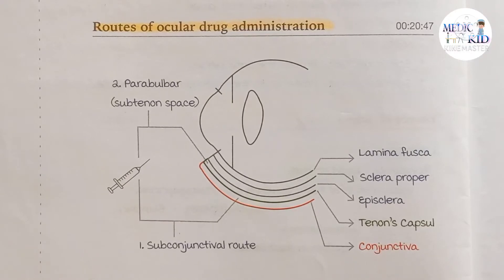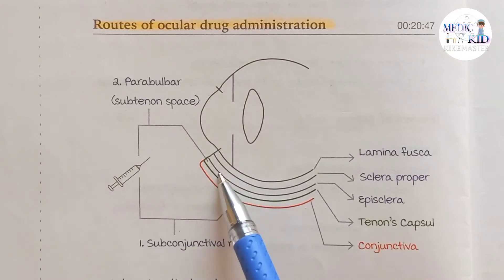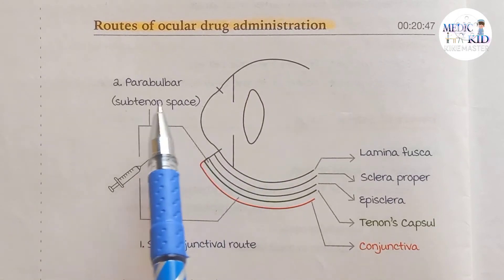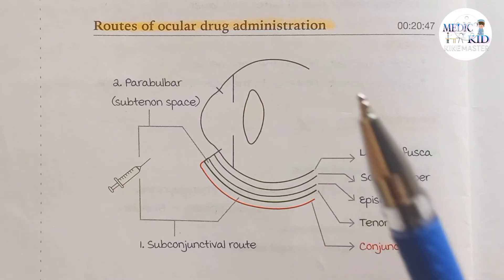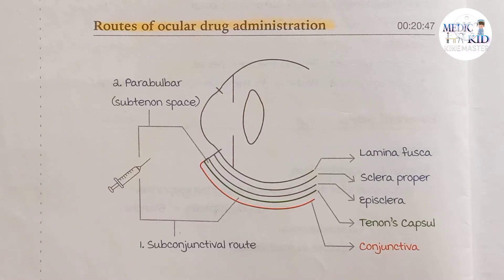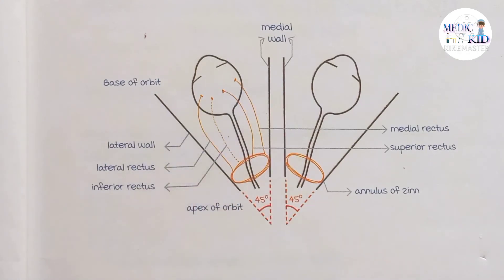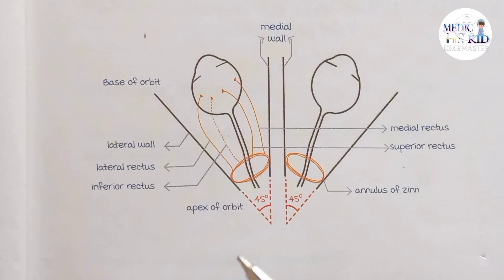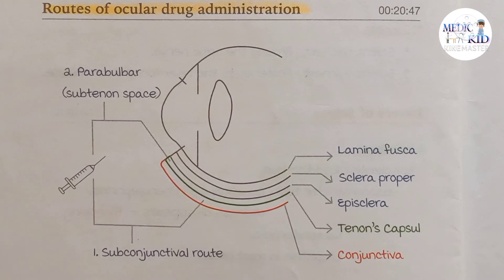Routes of ocular drug administration|Ophthalmology | Marrow |MBBS|NEET|NEXT|MEDIC KID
Routes of ocular drug administration|Ophthalmology|Marrow| MBBS|NEXT||NEET PG|MEDIC KID

Credits of this video is goes to marrow.

This video includes a various routes of ocular drug administration. It is a most important topic for competitive exams .